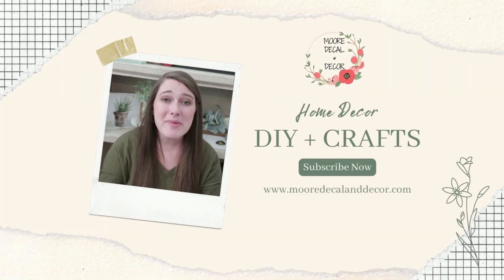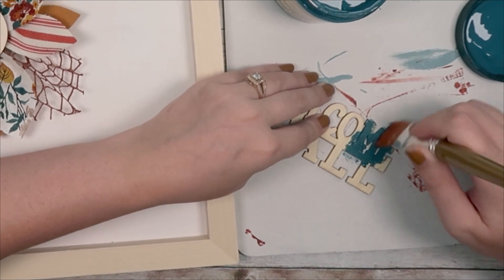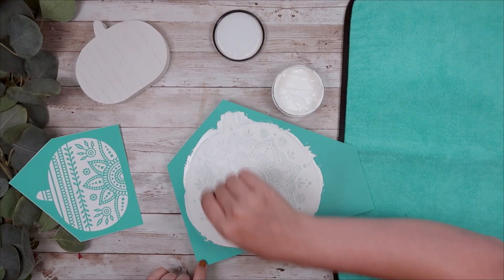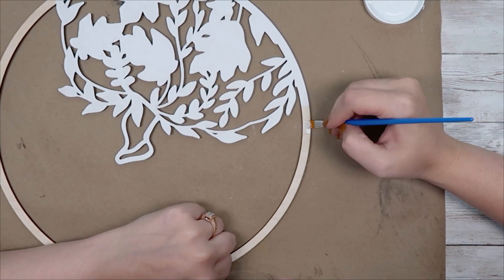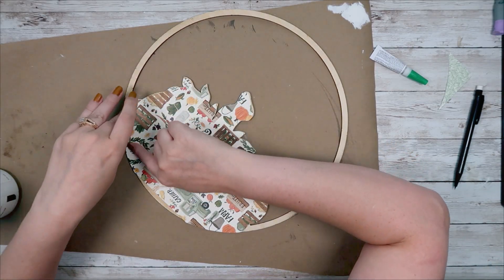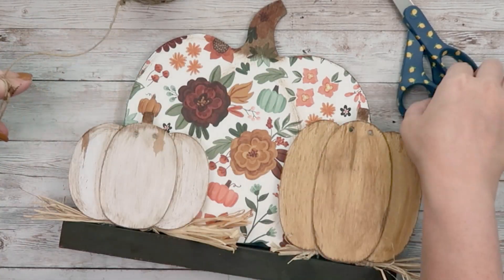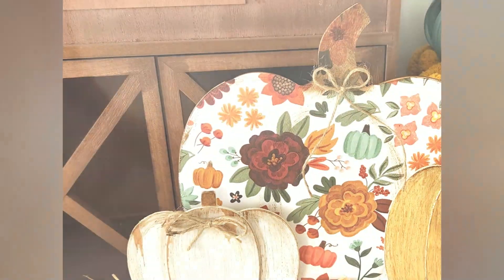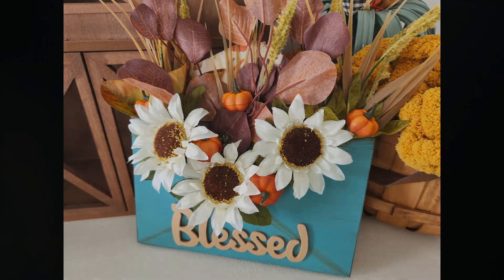Impress Your Friends With These GOREOUS Fall DIYS! (sell these EASY high-end crafts in 2022)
GORGEOUS Fall Decor DIYS in 2022

My brand new 2022 fall kits are here! Check out these adorable wooden craft kits plus fall paper to die for!

Today I used:
Pumpkin Cutouts
Henna Pumpkins
(Grab this entire project as a kit, look under the "kits" tab)

ALSO! Chalk Couture has a mystery box right now!! Check it out, linked in my chalk couture linktree!

Today I used:
Antebellum Blue
Rusty Nail

Brand NEW Fall DIYS for 2022! I am so excited to show you these easy fall diys in today’s video! I have Dollar Tree fall 2022 diys, chalk couture fall diys, even my own fall craft kits in today's video! You’ll find fall door hanger diys, fall pumpkin shelf sitter diys, fall flower sign diys, Dollar Tree diy decor & more!
Fall is my absolute favorite season to decorate for, and I have even more fall diys coming next week!

🎥FILMING EQUIPMENT🎥
⇢Canon G7X Mark ii